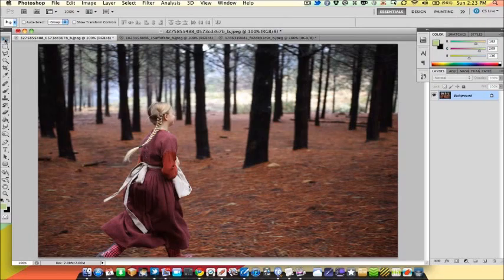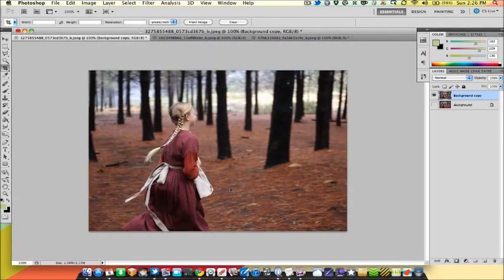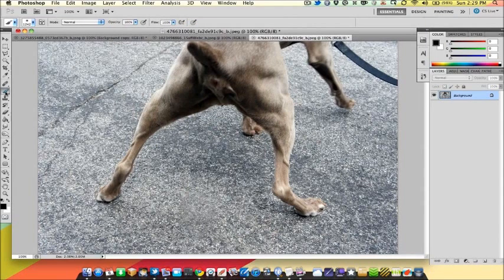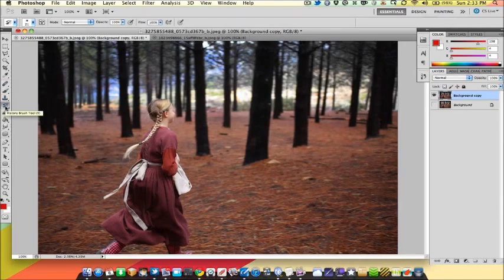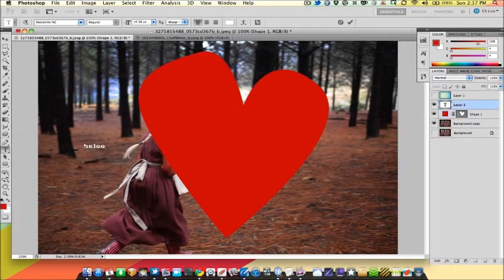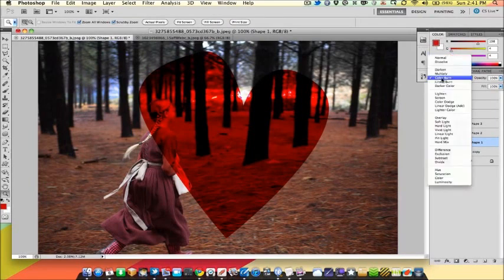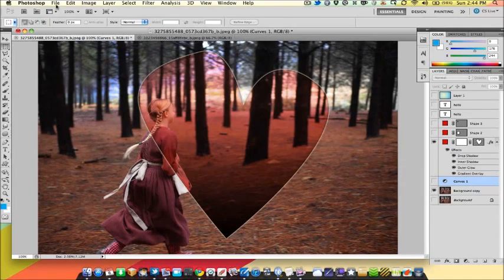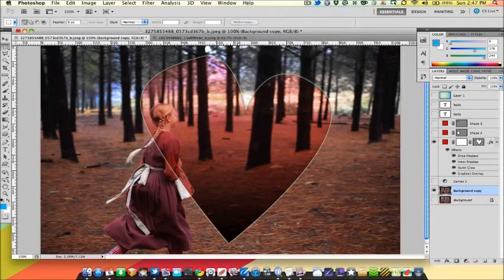3 Photoshop Course form